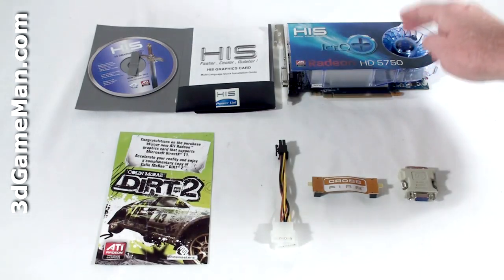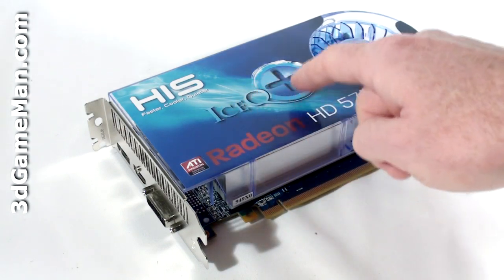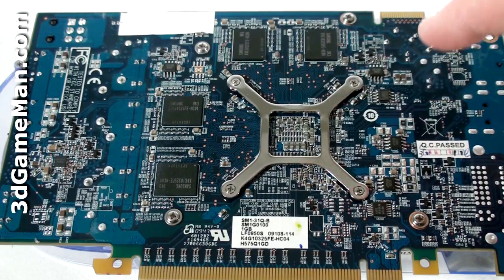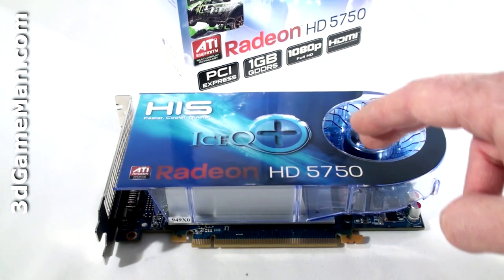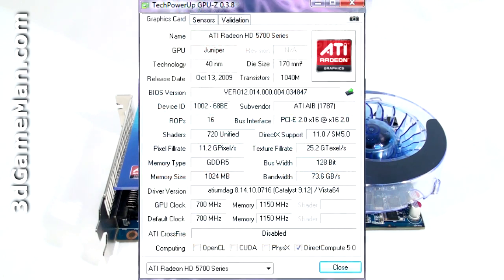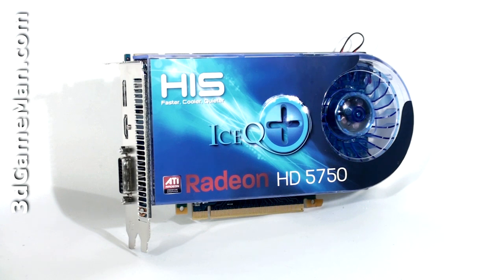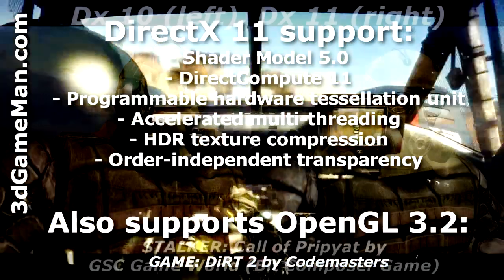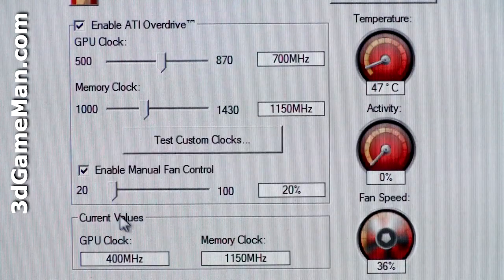#1120 - HIS HD 5750 IceQ+ 1GB GDDR5 Video Card Video Review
The core speed on HIS HD 5750 IceQ+ 1GB GDDR5 Video Card is 700MHz and the 1GB of GDDR5 128 bit memory is 4.6GHz DDR. It comes with 720 stream processing units for vertex, pixel and geometry data, 36 texture units and 16 raster operators. The pixel fillrate is 11.2 Gpixels/sec, texture fillrate is 25.2 GTexels/s and the memory bandwidth is 73.6GB/s.